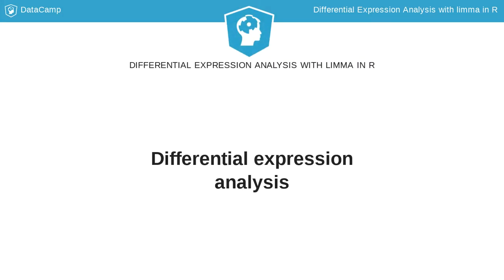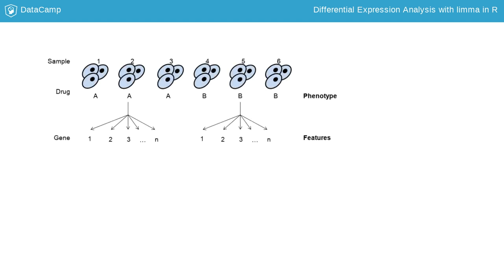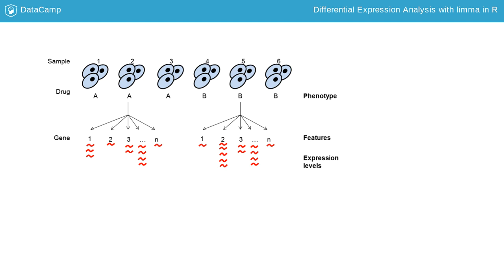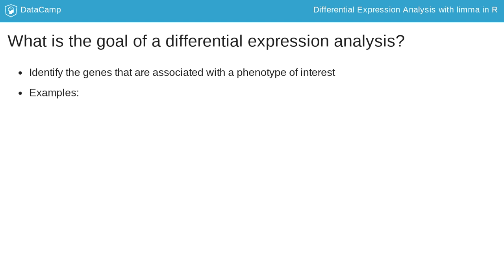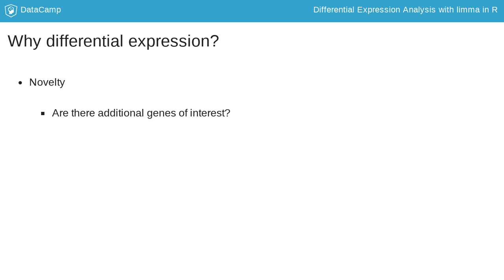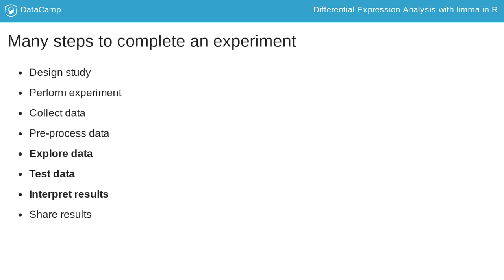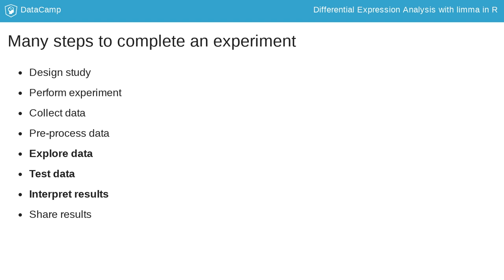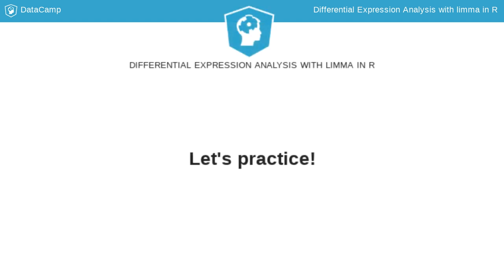R Tutorial: Differential expression analysis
Want to learn more? at your own pace. More than a video, you'll learn hands-on coding & quickly apply skills to your daily work.

Welcome to differential expression analysis with limma. I'm John Blischak, and I'll be your instructor for this course.

You will learn how to analyze data generated by functional genomics experiments, so let's review the terminology I will use throughout the course. Imagine a hypothetical experiment in which the researcher has treated cells with two different drugs, A and B. The drug treatment is the variable of interest, and is an example of a phenotype.

Each sample is processed by a high-throughput assay to measure thousands of genes. These are the features. In this course the features will always be genes, but in other experiments they could be proteins or some other molecular feature of a cell.

For each feature, the assay produces a value that is a proxy for the relative abundance of that feature. For genes, this is the number of RNA transcripts that are expressed. Thus I will refer to the measurements as expression levels.

The statistical models you will build in this course will test for differences in these measurements between samples with different phenotypes. If a feature has a higher expression level for one group relative to the other, this is called upregulated. Conversely, a lower expression level is called down-regulated.

The overall goal is to identify the genes that are associated with a phenotype of interest. Some examples of differential expression studies would be identifying all the genes associated with a response to a stimulus like a drug, a developmental process, or a genetic mutation.

Now why bother testing thousands of genes, known as a genome-wide differential expression analysis, when it would be easier to focus on measuring only a handful of genes? The first motivation is novelty. You may discover that some additional genes play an unexpected role in the process you are studying. Second is context. Interpreting the relevance of any one gene is easier when you can compare it to the behavior of all other genes. Third is to gain a systems-level understanding of the process. By measuring all genes simultaneously, you can identify higher-order systems like pathways that you would miss with a more targeted approach.

 There are many steps to complete an experiment, from designing the initial study to compiling the results. In this course, the main focus will be on creating linear models to test scientific hypotheses, but you will also learn the basics of exploring the data and interpreting the test results. Thus in general this course is agnostic to the type of data collected. To learn more about how to process the data generated by a specific technique, check out the other Bioconductor courses on DataCamp.

Now for some caveats to keep in mind. First, the measurements recorded by these genomic technologies are relative, not absolute. Thus comparing the measurements across samples is valid, but it's not possible to directly convert these measurements to the total number of molecules. Second, study design is very important. All experimental techniques introduce some technical noise, but the statistical methods for removing this noise are only valid for properly designed studies. You'll learn about proper study design later in the course.

Now let's test your comprehension.